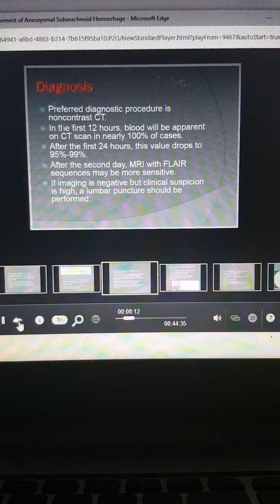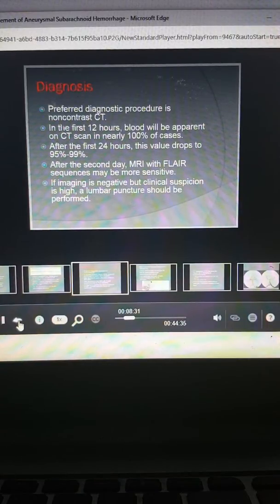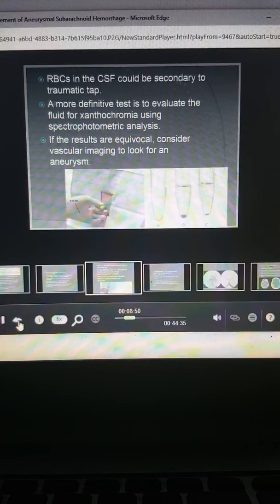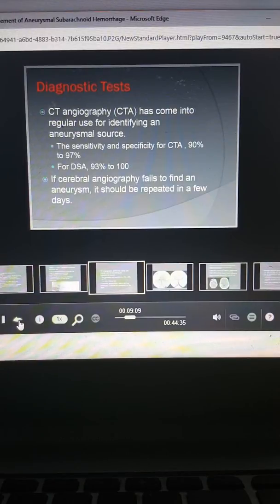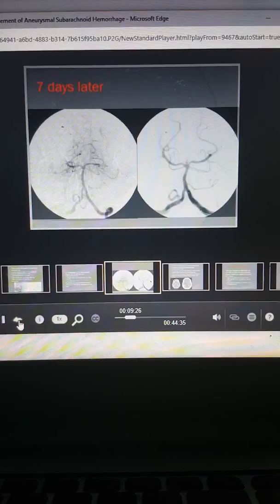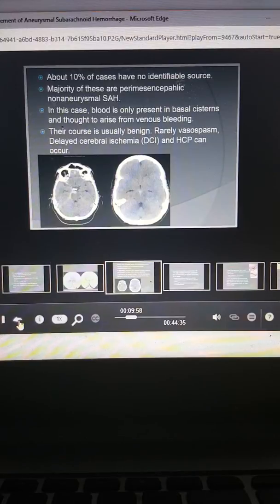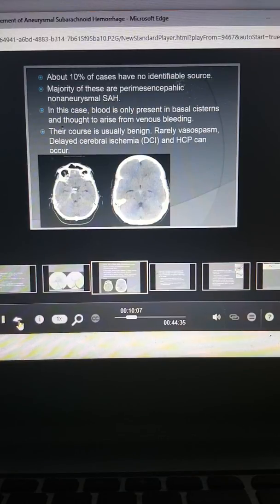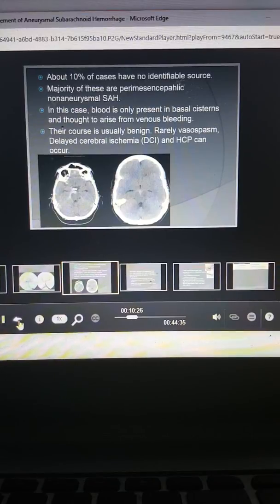Diagnosis of SAH